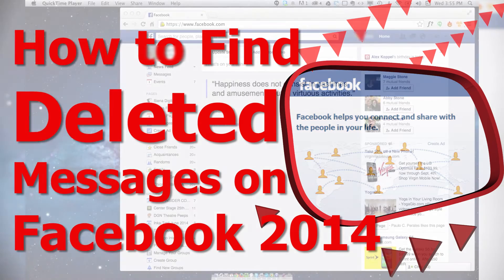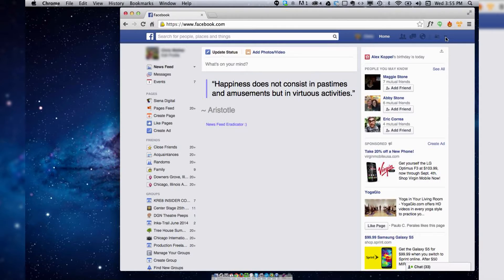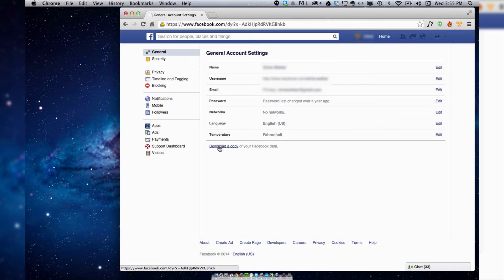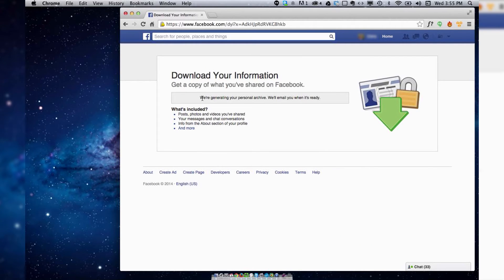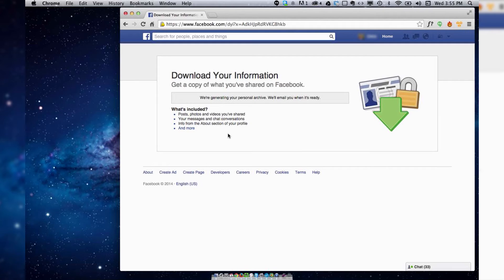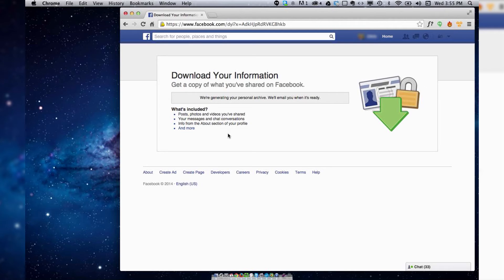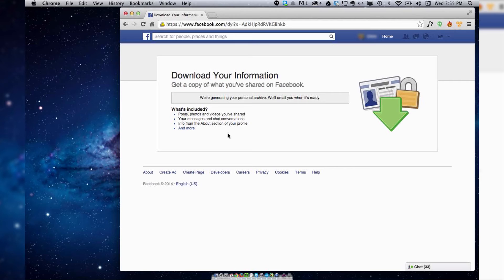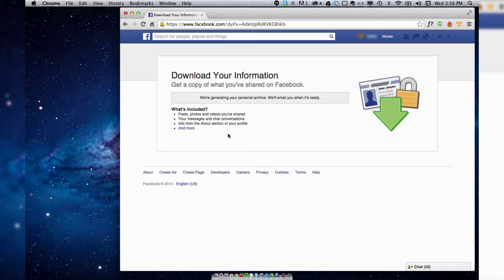How to Find Deleted Messages on Facebook 2014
To Find Deleted Messages on Facebook:
- On your Facebook homepage, click the drop down arrow at the upper right hand corner
- Select Settings and click Download a copy of your Facebook data
- Facebook will compress all of your profile data into one file and will send you an email when it's ready
- You also need to enter your password again
- Once you received the email, open the Index file that Facebook sent you and click on Messages